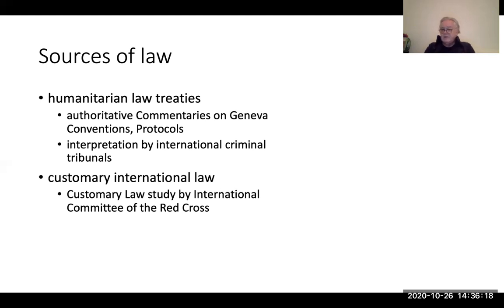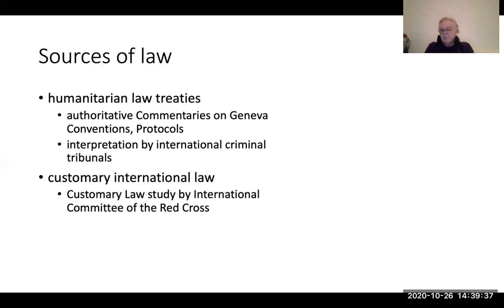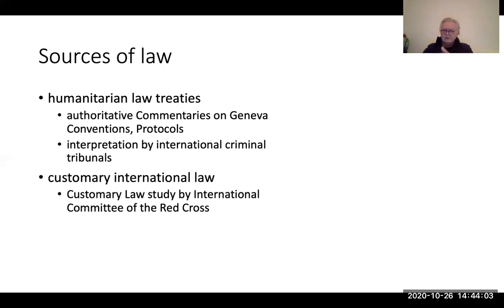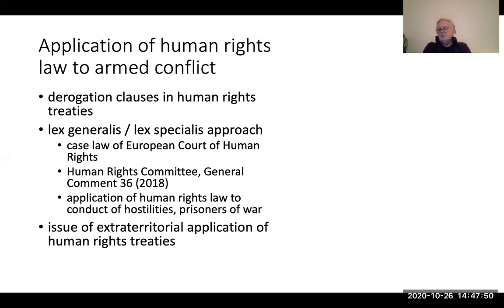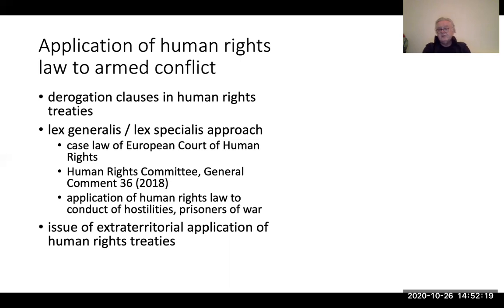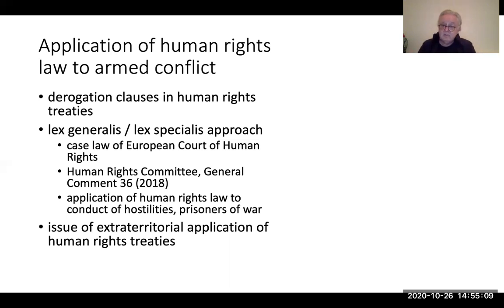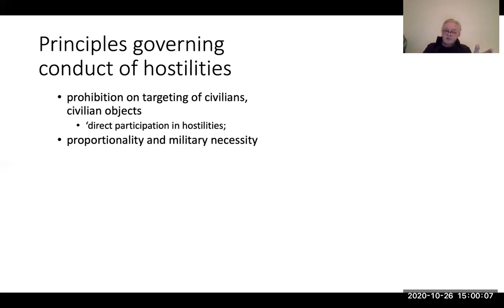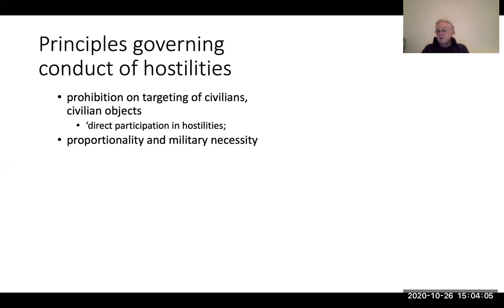International Humanitarian Law (2) Sources & Relationship with Human Rights Law Prof William Schabas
ntroductory remarks by Prof. William Schabas ahead of Middlesex University International Law Lecture.
International Humanitarian Law. Part 2
1. Sources of International Humanitarian Law:
     a) Treaties: Geneva Conventions & their interpretation by international criminal tribunals
     b) Customary International Law: study byt the Committee of the Red Cross
2. Relationship between humanitarian law and human rights law
3. Principles governing the conduct of hostilities.